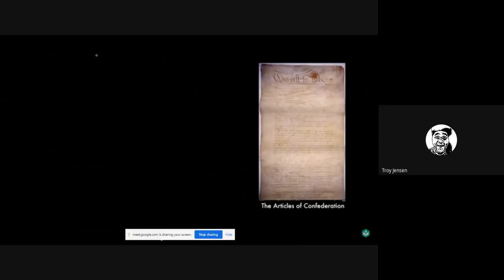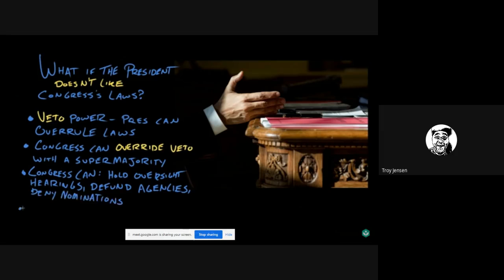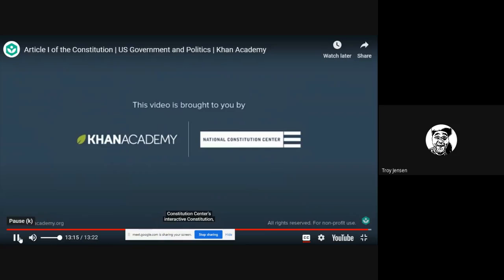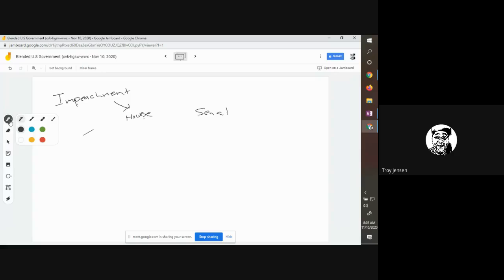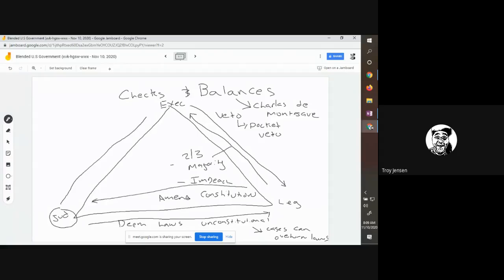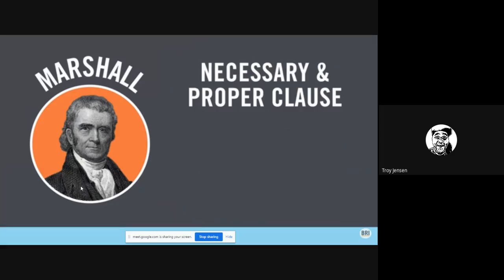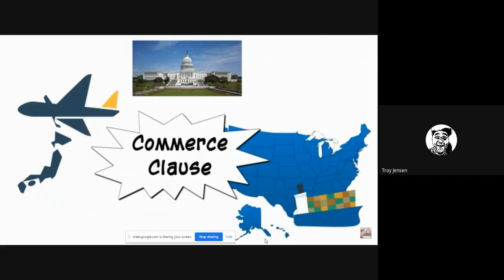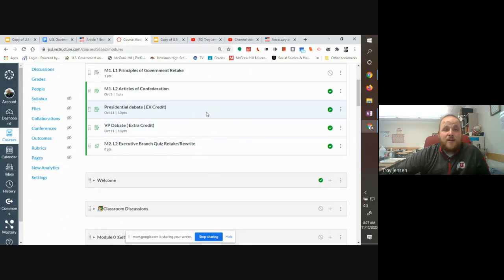Blended U S Government 2020 11 10 Legislative Branch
Day 1 Discussion on Legislative Branch

Topics Covered
Article 1
Necessary and Proper Clause
Commerce Clause